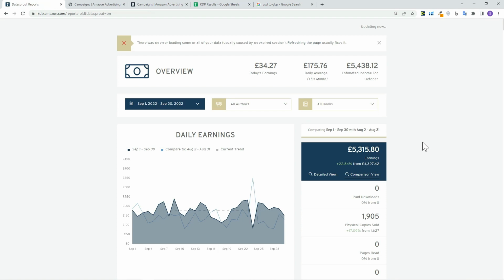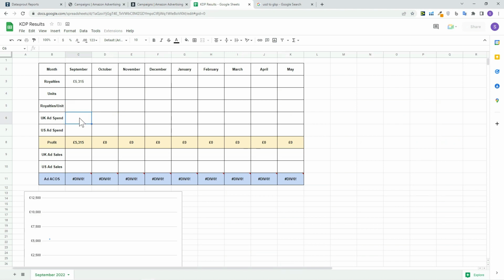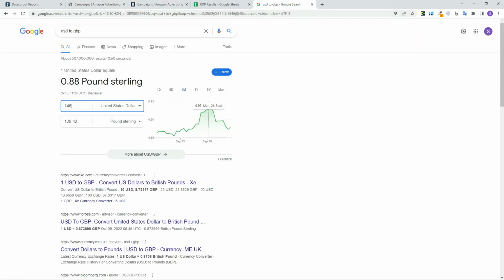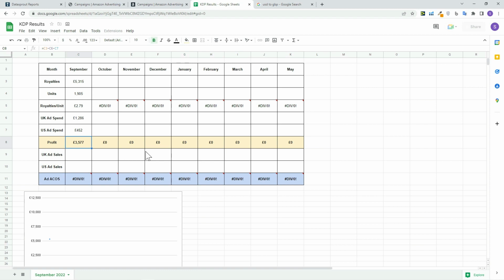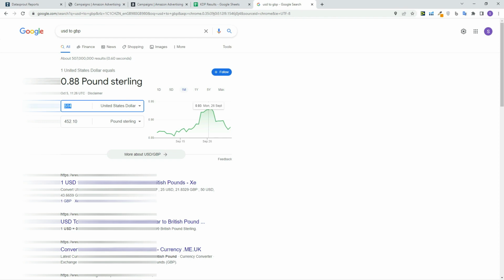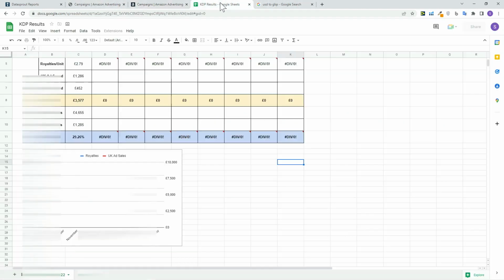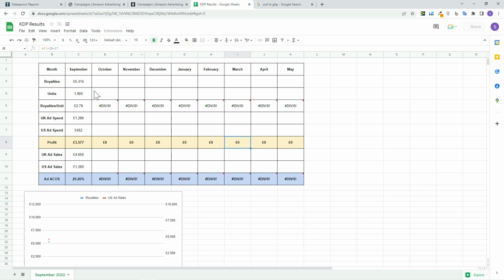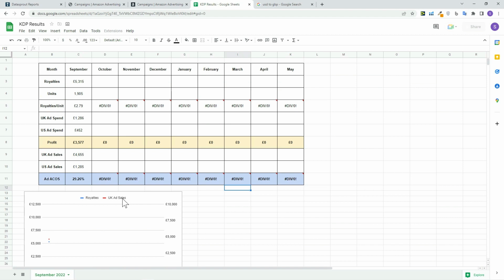I Made This Much From KDP Last Month - KDP Income Report September 2022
The first of many monthly reports where I take you through how many royalties I made, how much I spent on ads and many other KDP metrics